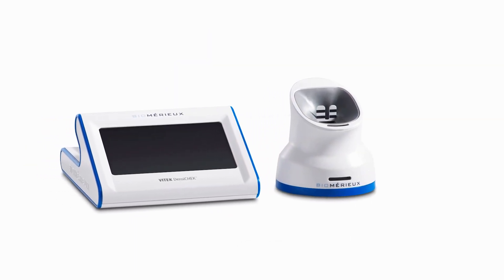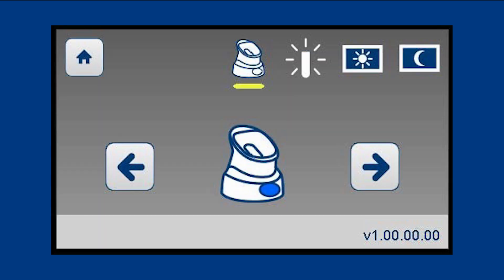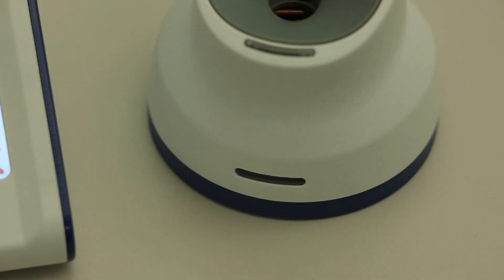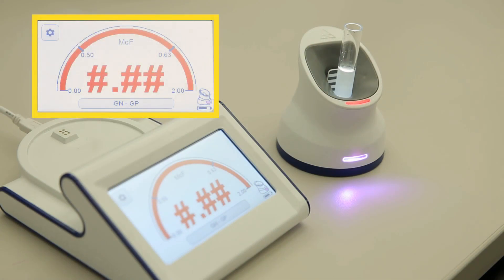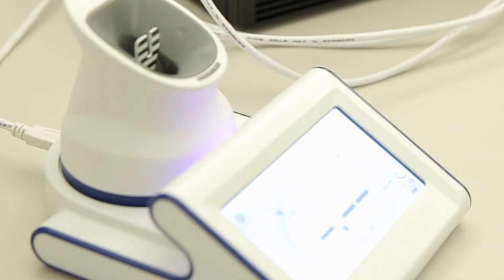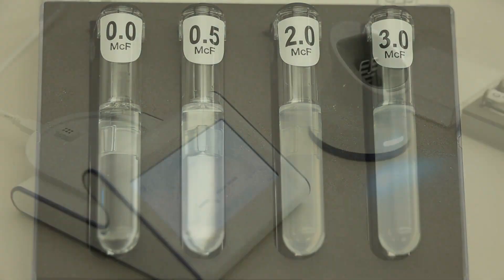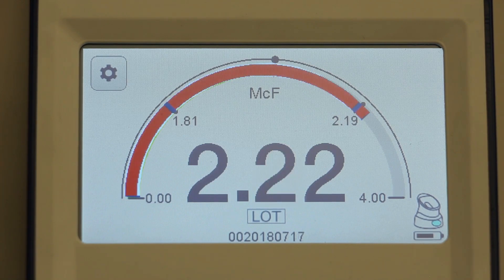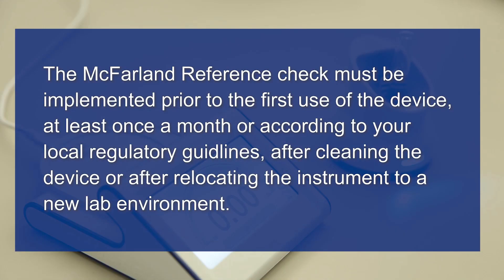VITEK DENSICHEK: Basics of the VITEK DENSICHEK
Overview:
This video explains the different components of the VITEK® DENSICHEK® and how to utilize the VITEK® DENSICHEK® to set up microbial suspensions.

Steps include:
  1. Recognizing the various components.
  2. Understand the display screen and the configuration screen.
  3. How to perform a McFarland Reference check.
  4. How to prepare McFarland suspension for samples.